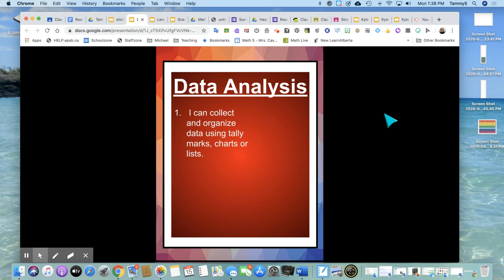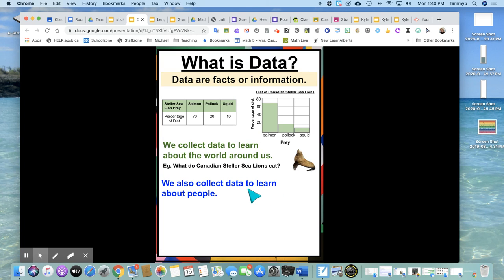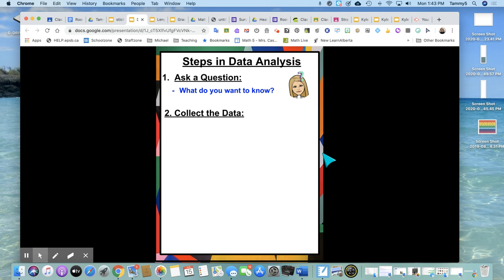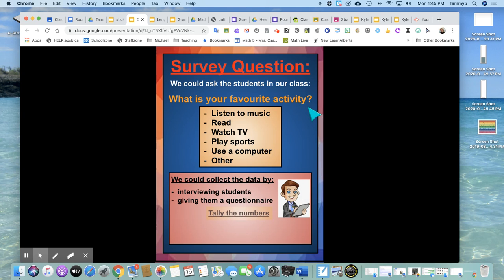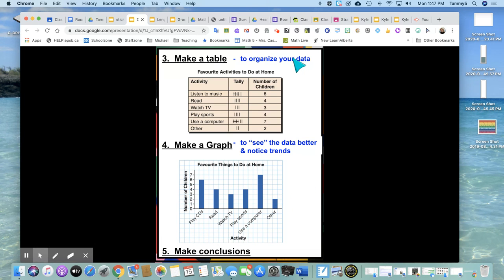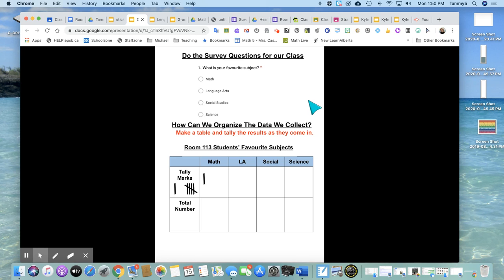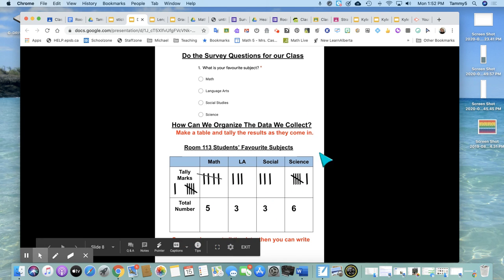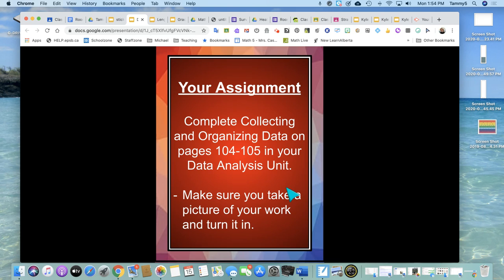Collecting and Organizing Data